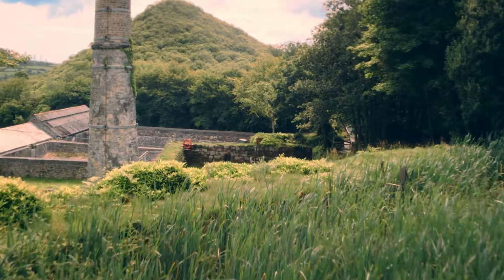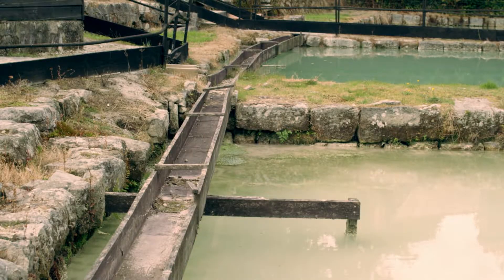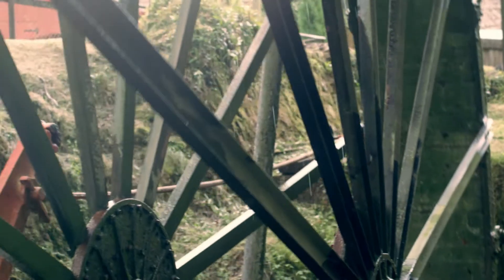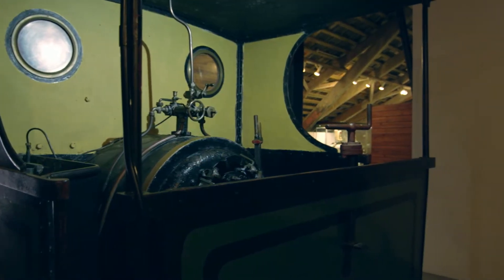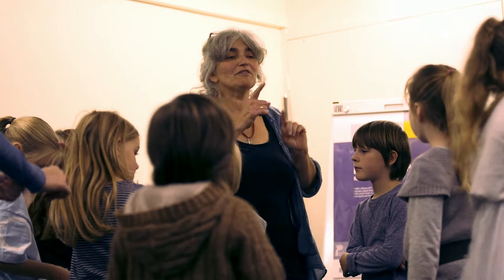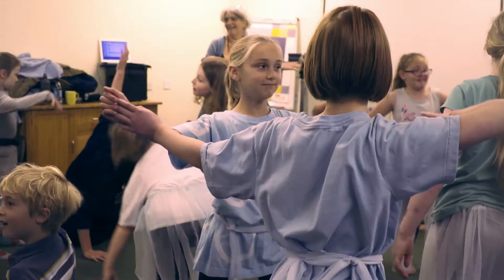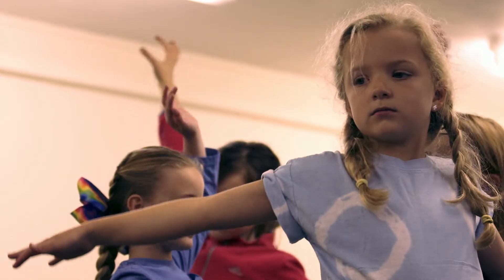Clay YOUTUBE with music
Wheal Martyn are delighted to share news of the release of a film celebrating the success of their community project that took place last autumn.  ‘Clay’ was performed in the museum in front of a large and enthusiastic audience last October.  This Community Dance Festival was the culmination of weeks of work with school and community groups from the area.